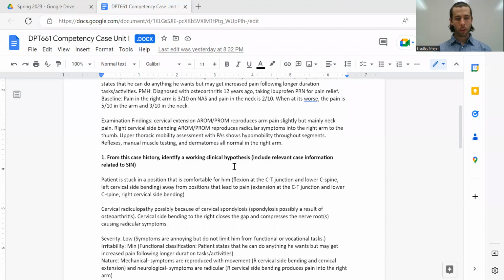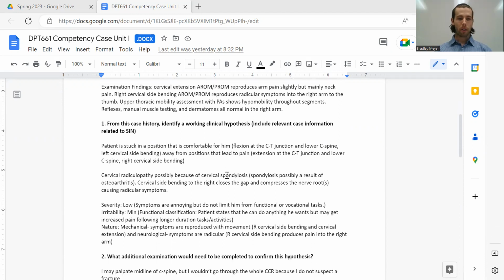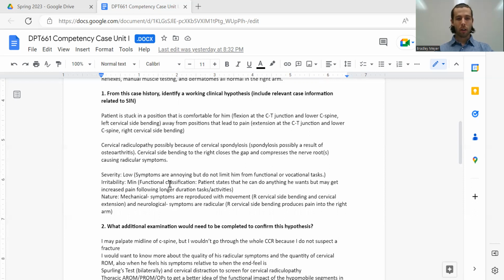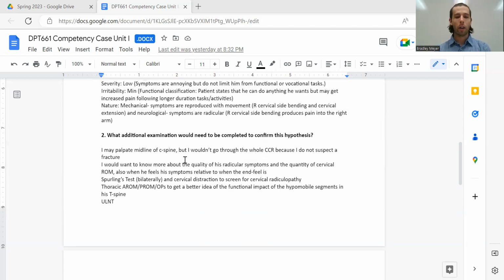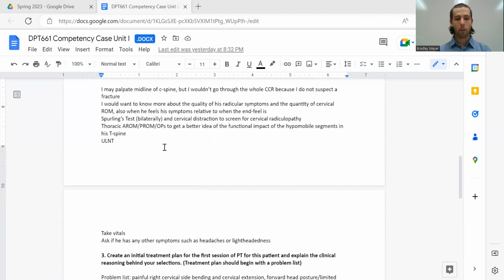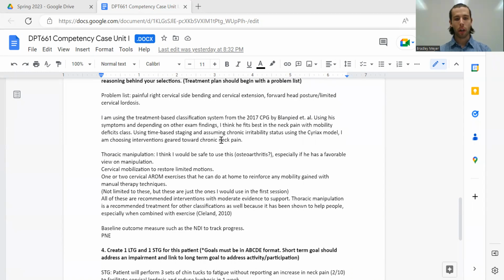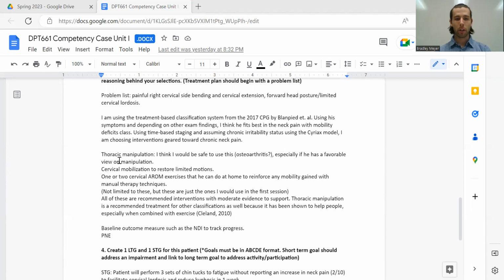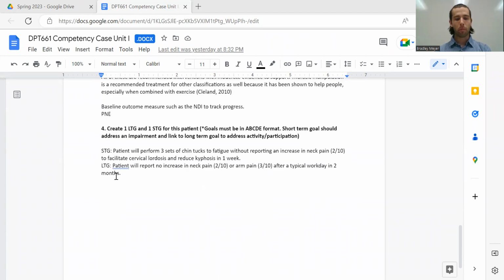Competency Case Study Unit I